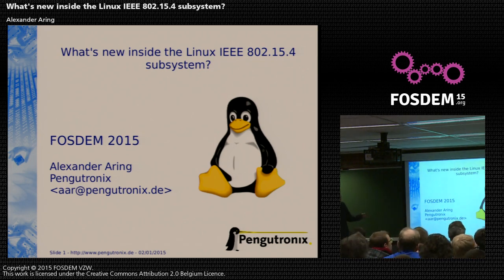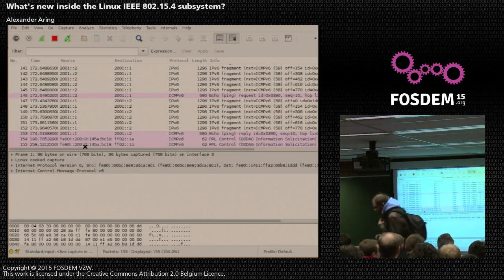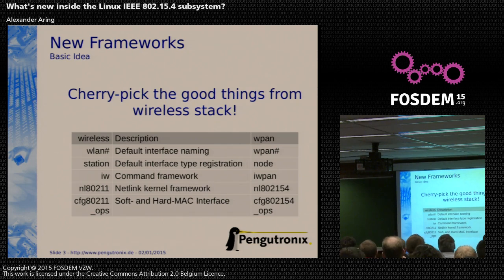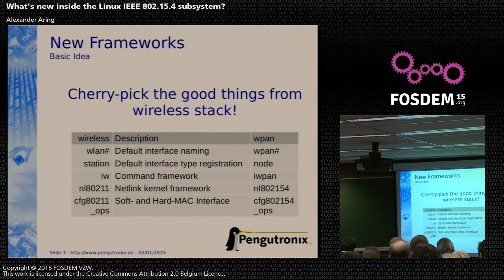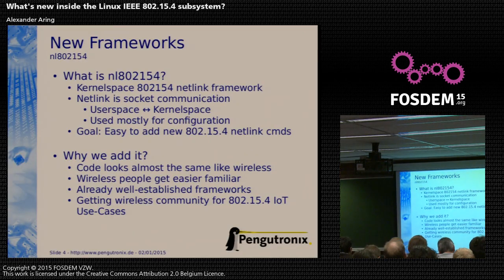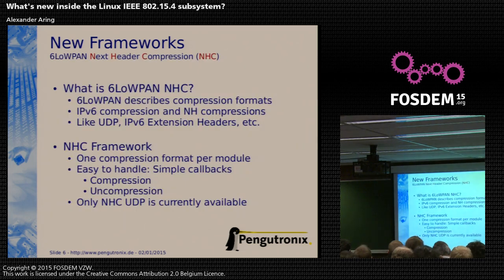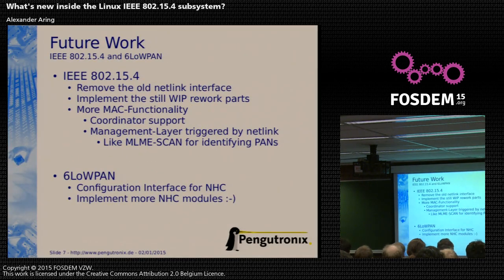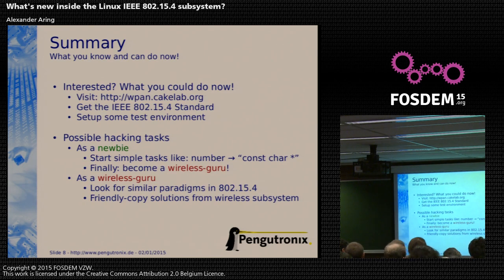FOSDEM 2015 - Developer Room - Internet Of Things - Deviot09